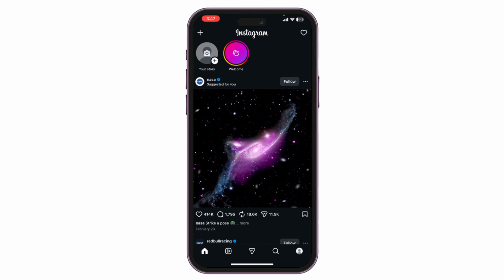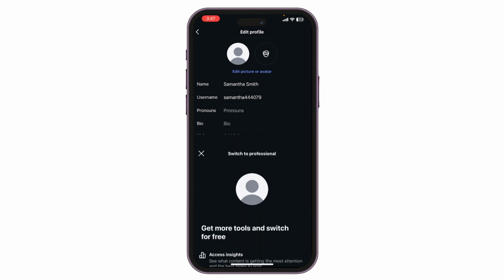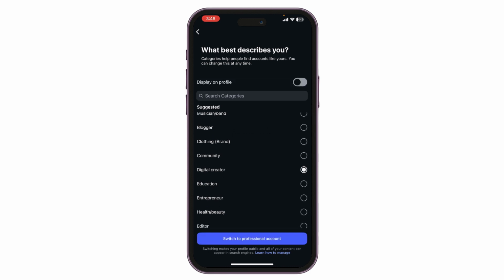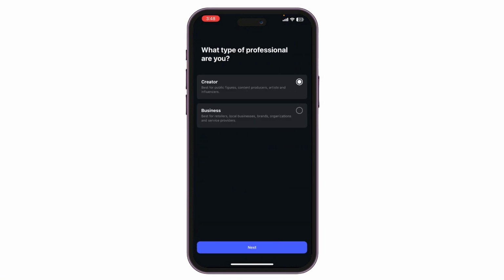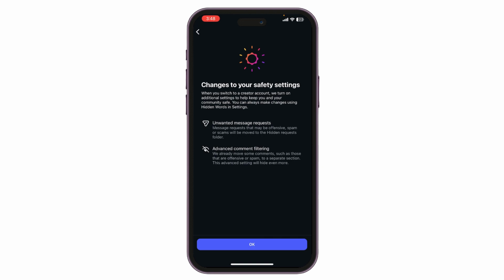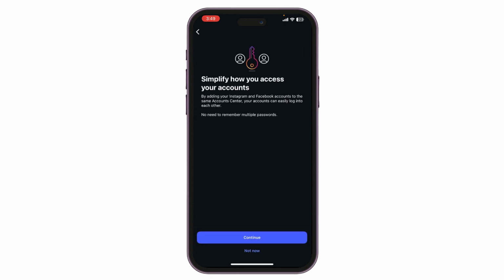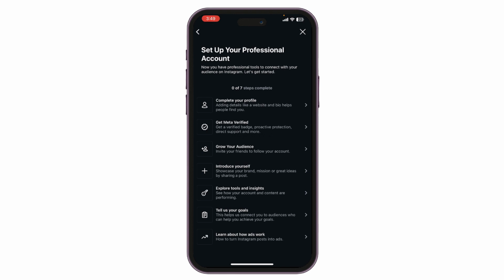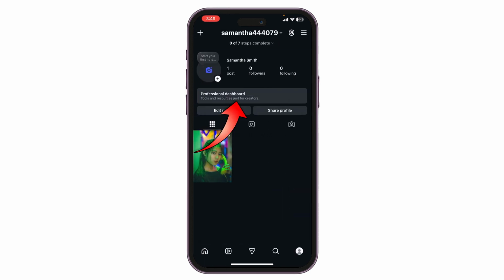How To Switch To Professional Account On Instagram 2026 | Enable Pro Account On iPhone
Want to switch to a professional account on Instagram using your iPhone? In this tutorial, we’ll show you how to enable a professional Instagram account on iPhone quickly and easily. In this guide, you’ll learn how to access Instagram settings, switch to a Creator or Business account, and turn on professional features like insights, analytics, and contact options.